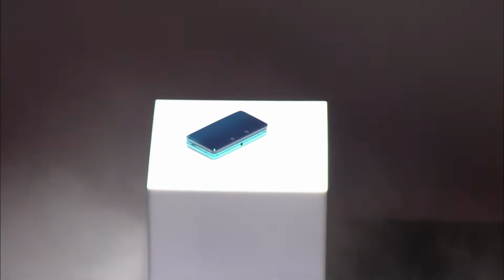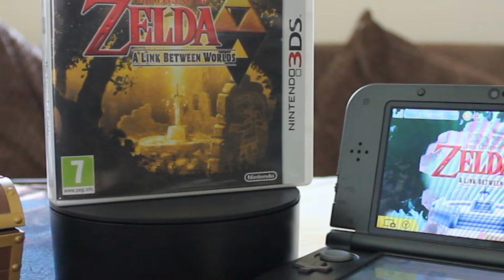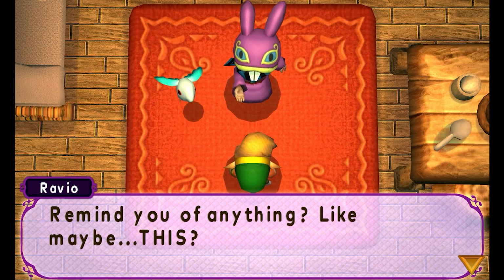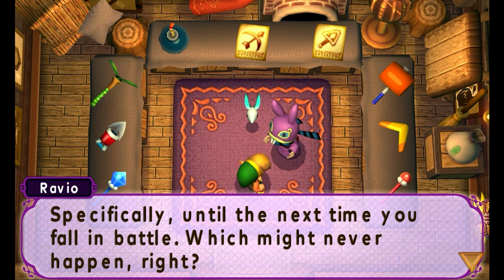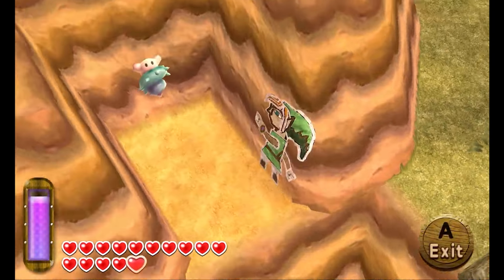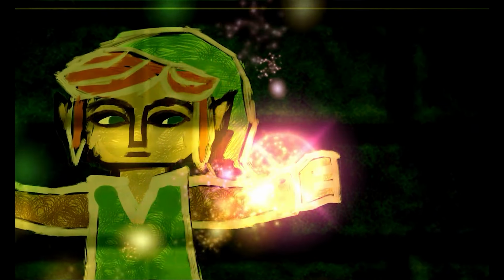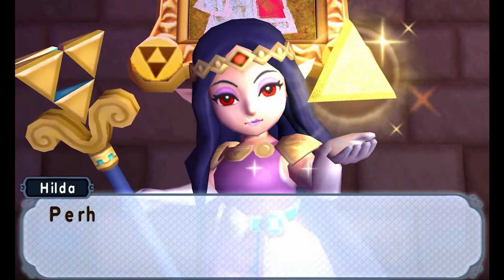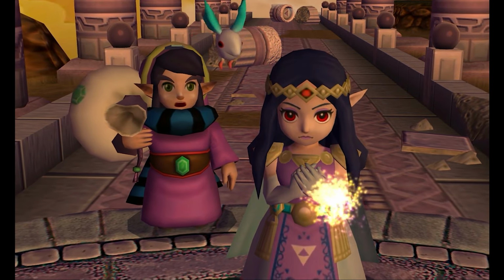The Legend of Zelda A link between Worlds: Retrospective. A perfect modern classic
Link enters into the world of a different kind of 3D while simultaneously returning to his roots. The future and the past combine to make something truly unique.

I used a few others footage in this video here are their details: